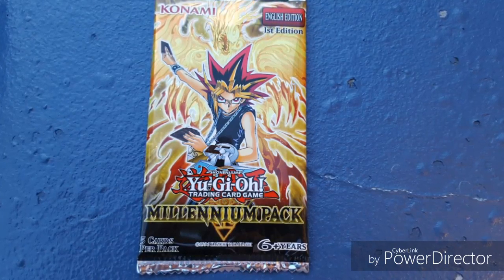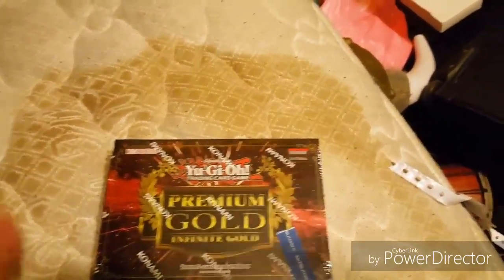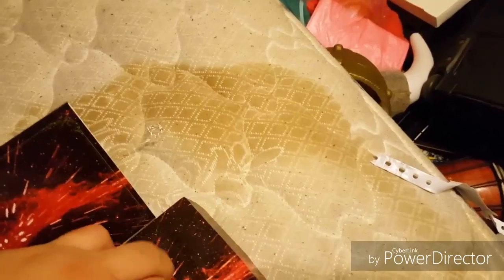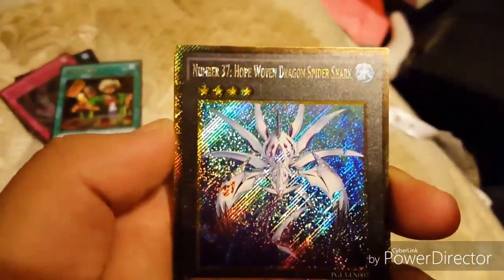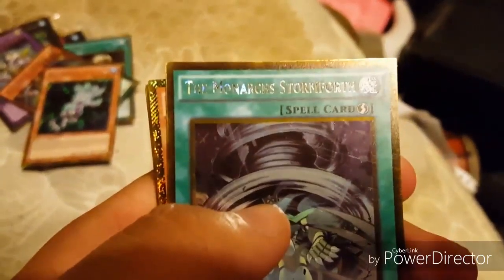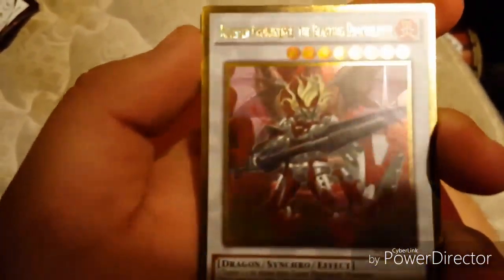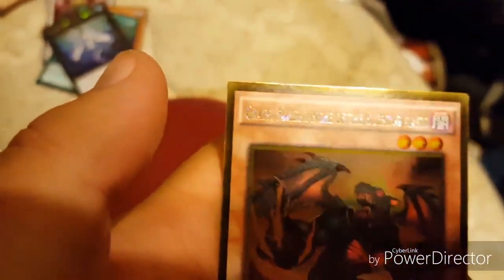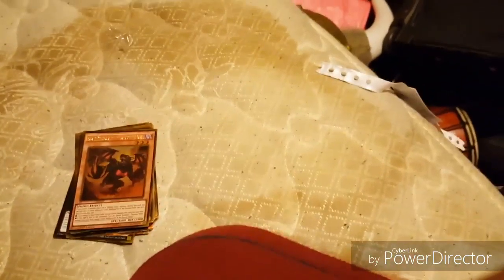Yu-Gi-Oh card pack- Premium Gold Infinite Gold.